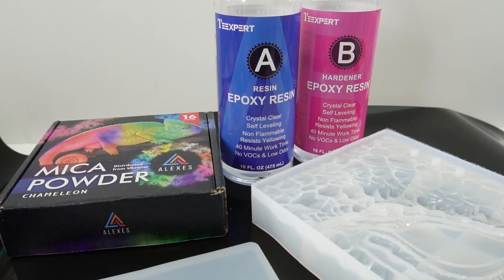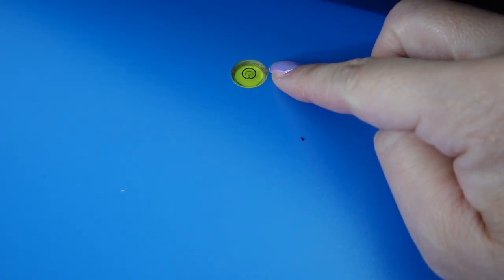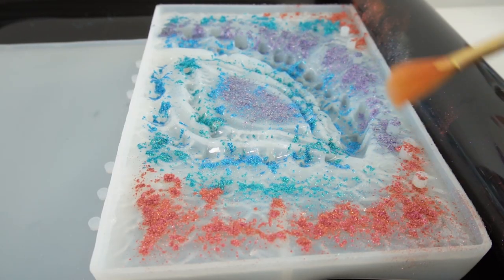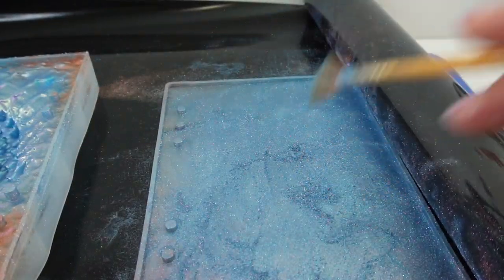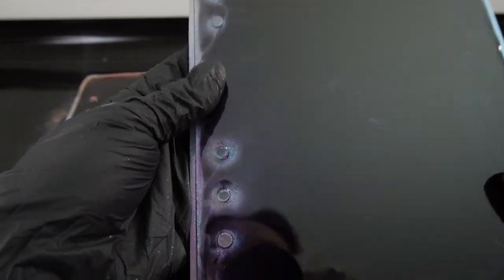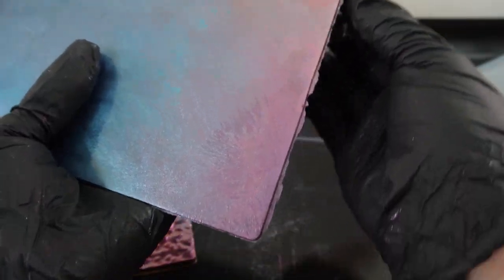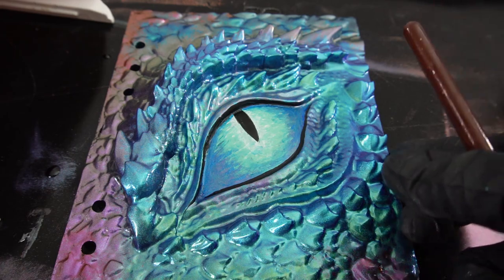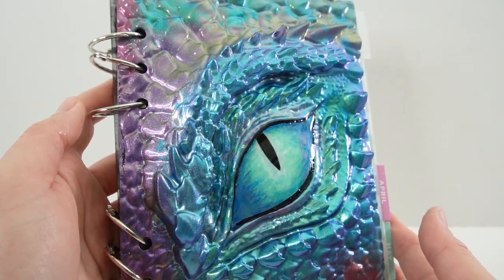DIY Dragon Eye Notebook Cover - Beginner Easy Resin Craft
Let's make a beautiful Dragon eye notebook cover with resin. With the silicone resin mold, it's very easy to make this notebook cover.

Items used in this project:
Teexpert Resin
Dragon Notebook Mold
Alexes Mica Powder
Teexpert Leveling Table
Teexpert Silicone Mat
Let's Resin UV Resin

Molds and Other Supplies for Resin

Basic Resin Supplies
Commonly Used Supplies
- Let's Resin Epoxy Resin

- 3-Cavity Round Mold
- 6 Inch Round Silicone mold